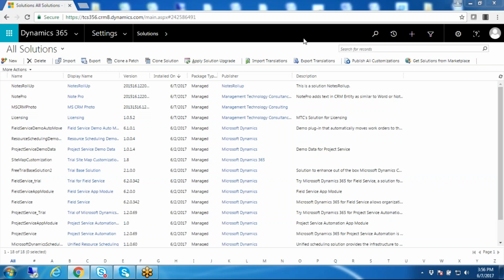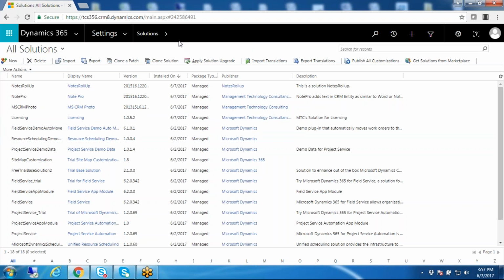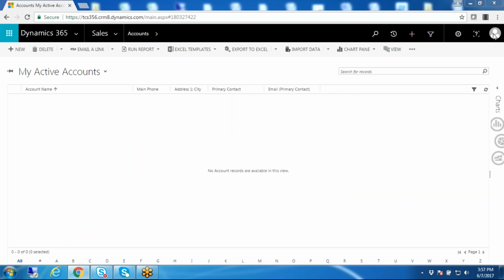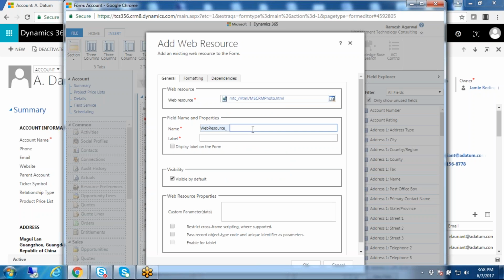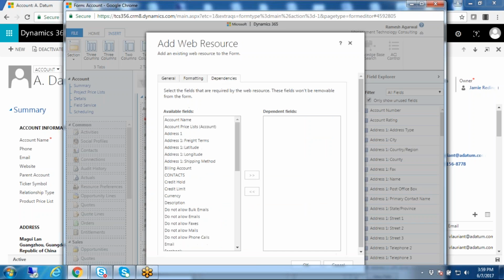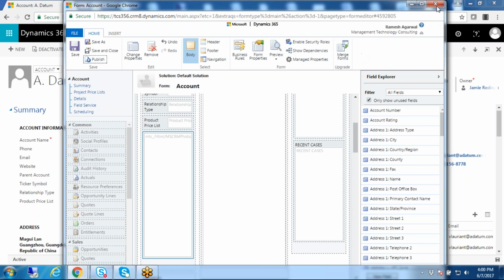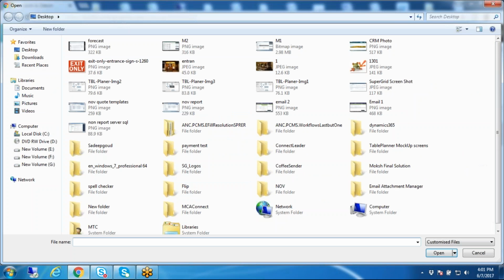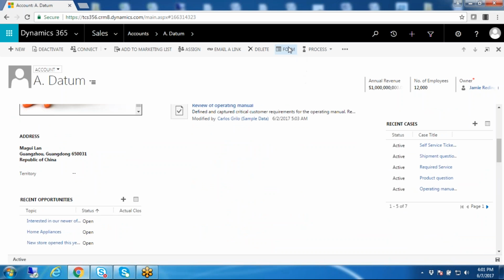CRM Picture for Microsoft Dynamics 365/CRM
MTC's CRM Picture for Microsoft Dynamics 365/CRM allows CRM Users to add pictures on standard or custom CRM entity form for better data association.